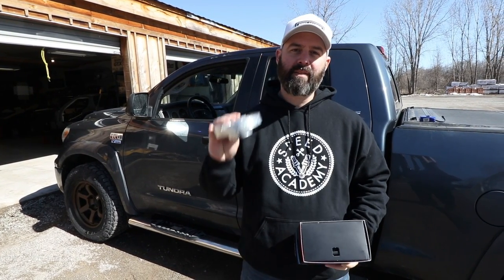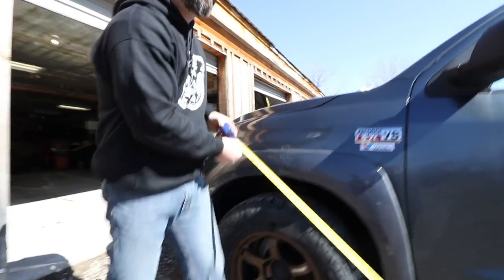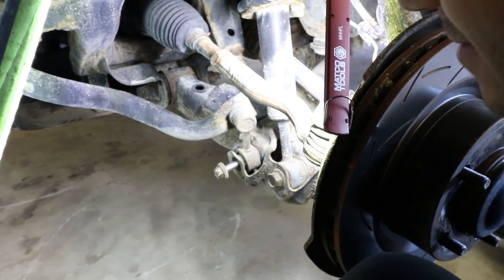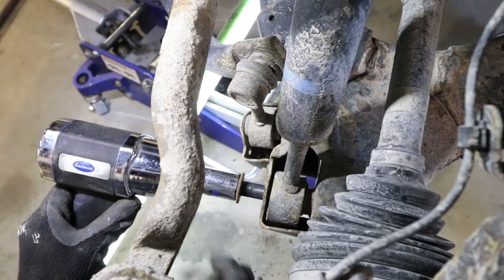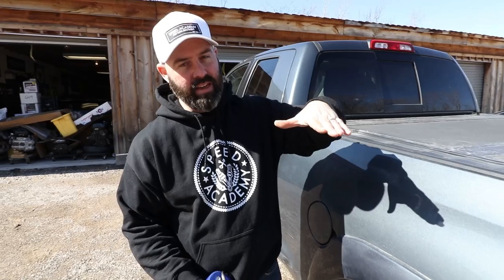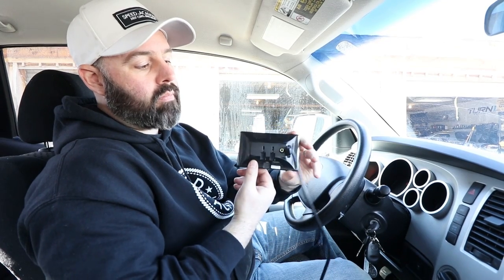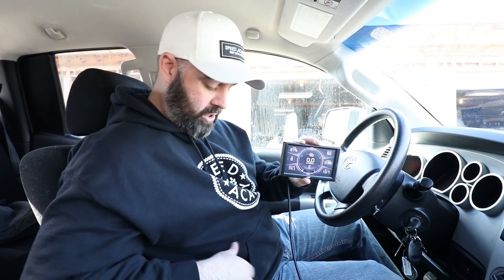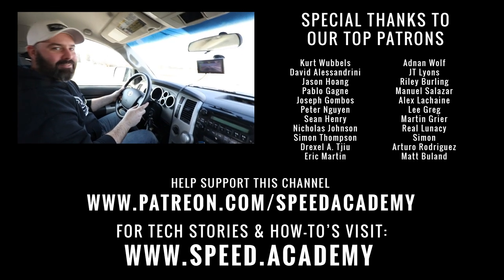DIY 1-inch Lift Kit + 0-60MPH Test with Edge Digital Gauge - Toyota Tundra Project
The Toyota Tundra is racked forward from the factory and we fix that with an easy DIY spacer kit install from ToyTec. Plus, we review the Edge Insight CTS2 Digital Dash and test the Tundra's 0-60MPH time.